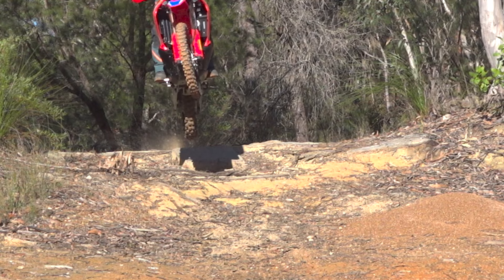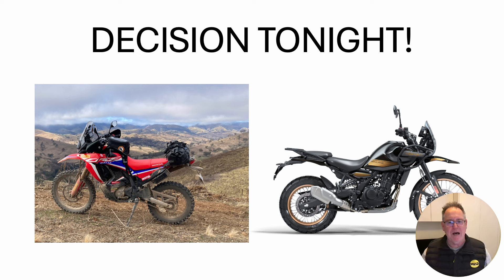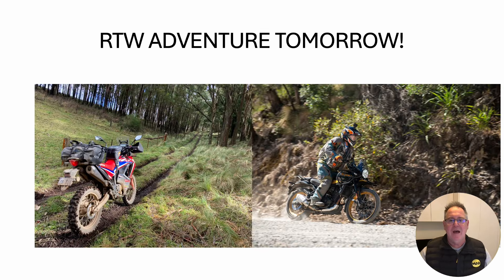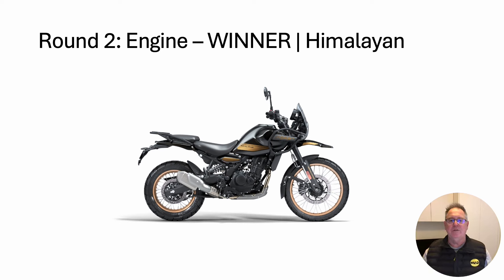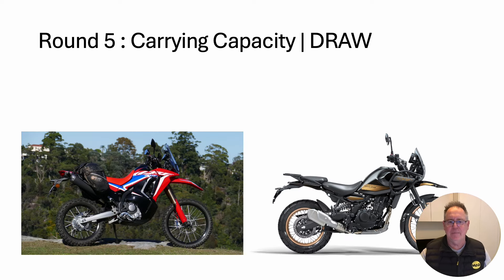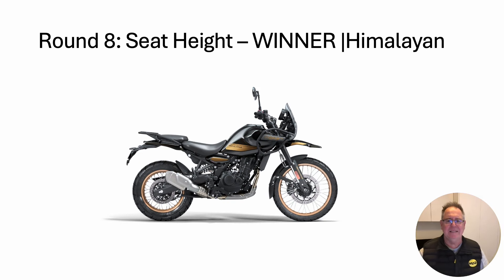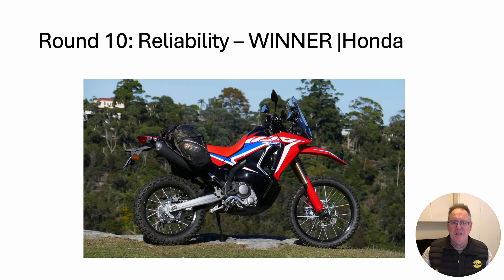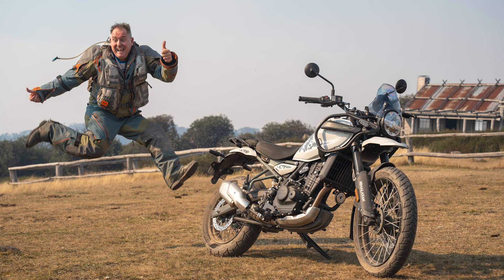Honda CRF300 Rally vs Enfield Himalayan 450 - head to head for Round the World dominance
@MotorcycleAdventureDirtbikeTV  decides on what bike they would choose for a round the world adventure tomorrow.

A head to head fight between two great bikes, the Honda CRF300 Rally vs Enfield Himalayan 450, based on thorough test reviews over the previous months and years.